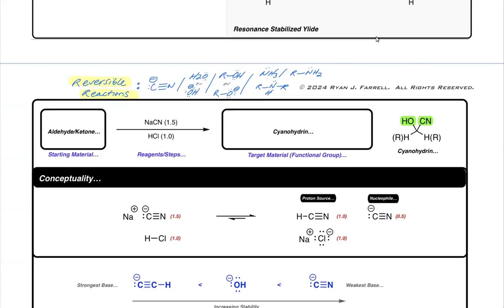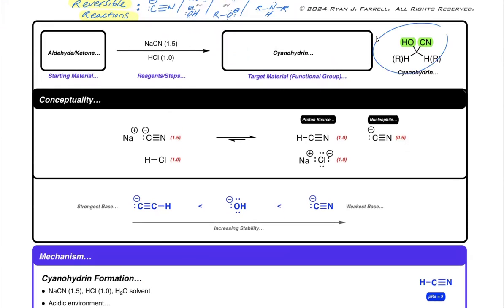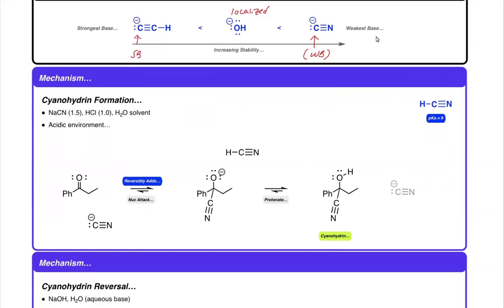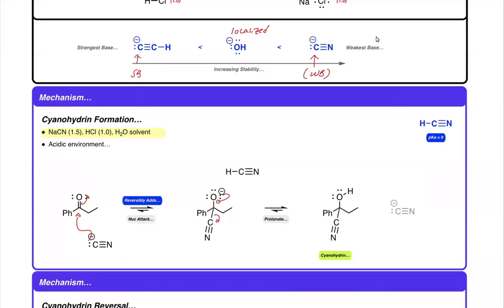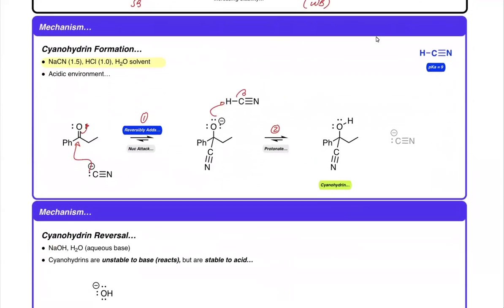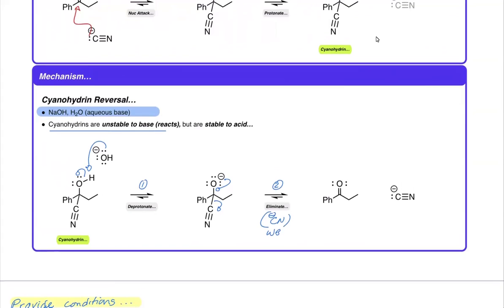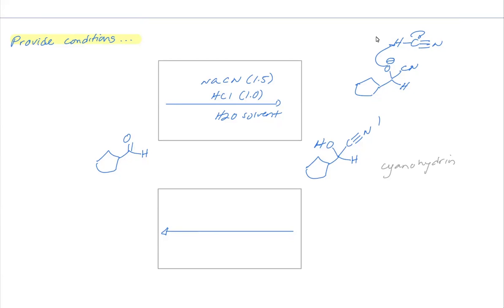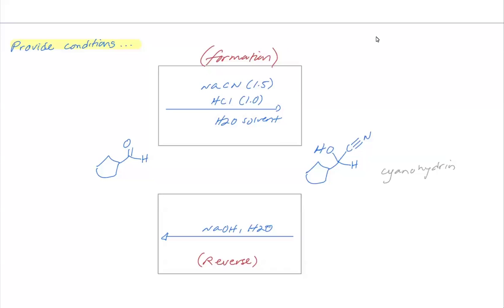Aldehydes and Ketones: Cyanohydrin Formation – Reacting with NaCN and HCl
Video Objectives.
(1) To introduce the notion of reversible addition to the carbonyl carbon of an aldehyde/ketone.

(2) To breakdown the mechanism of cyanohydrin formation (reacting an aldehyde/ketone with NaCN in the presence of HCl). Sometimes also written as NaCN, HCN.

(3) To elaborate on the acid-base chemistry that is important to understanding the mechanism of cyanohydrin formation.

(4) To illustrate the conditions under which cyanohydrins will revert back to the aldehyde/ketone from which they were derived.